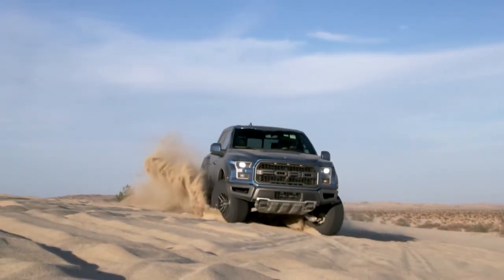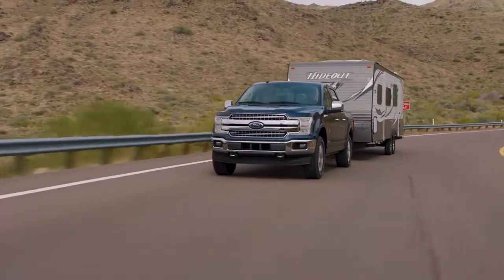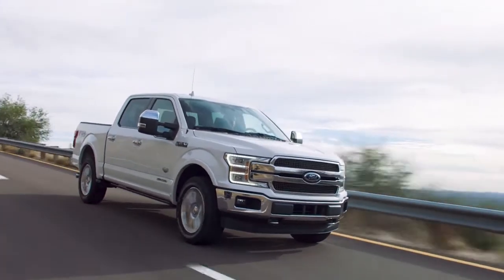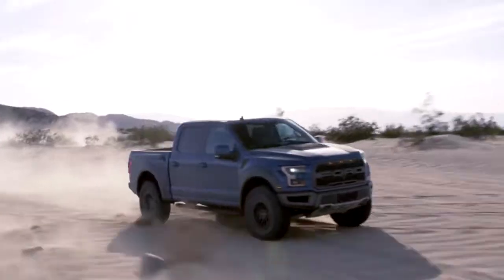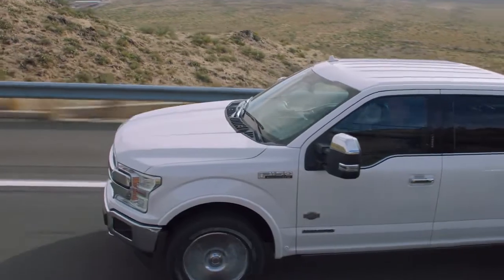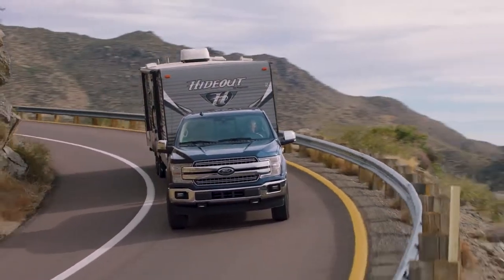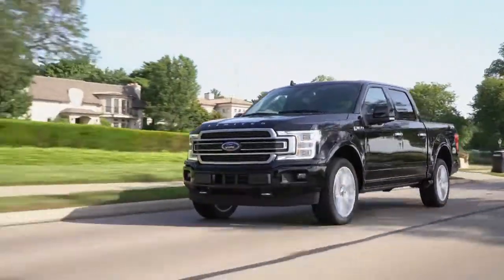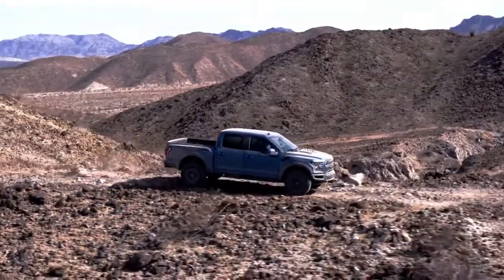2020 Ford F-150 Philadelphia PA | New Ford F-150 Philadelphia PA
to find out more information about our inventory!

2020 Ford F-150

Looking for a new Ford to suit your needs? Chapman Ford located near Philadelphia  PA is the place to go! We have a wide range of new and used Ford's waiting to be driven today. Our exceptional staff will do anything to assist you in getting in a new Ford quick and easy as possible. Give us a chance to provide you with the excellence and efficiency you deserve. If you are in or around Philadelphia  PA stop by Chapman Ford today and see how we will earn your trust and business for your next Ford in the area!